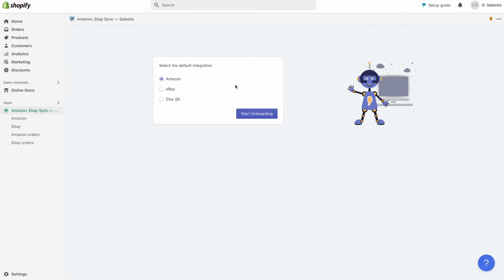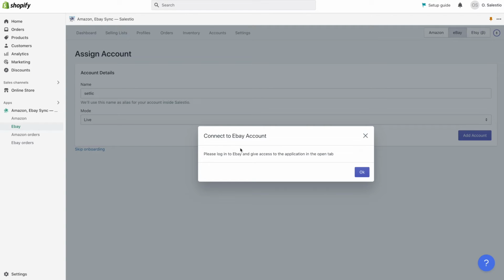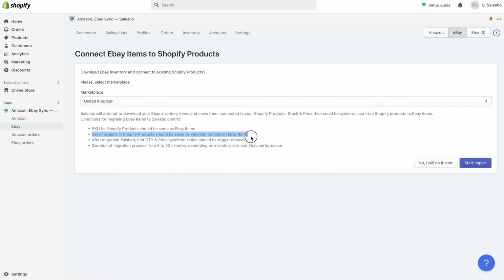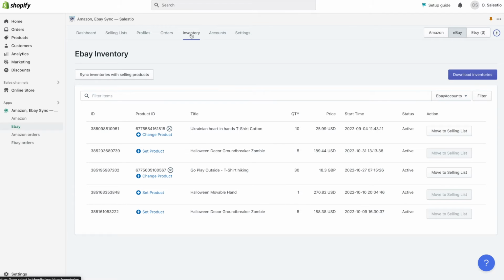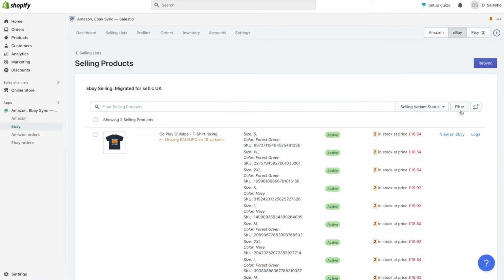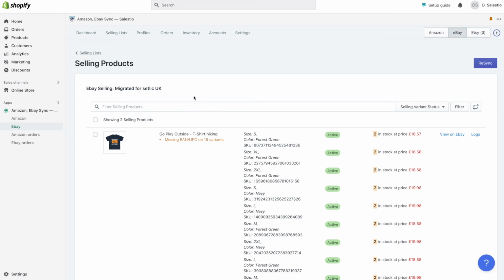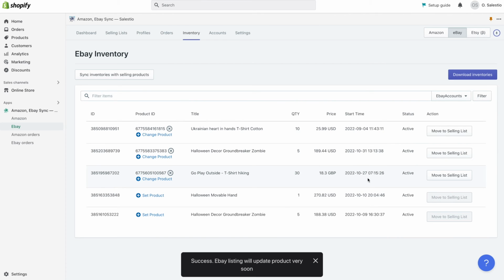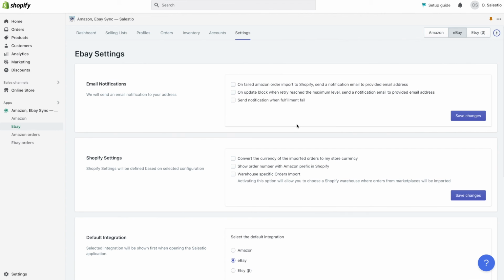Connect Ebay to Shopify with Salestio — Migrating ebay Listings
Let's take a look at how Salestio - Shopify Ebay Integration could help you connect your Ebay items to Shopify products in a few clicks.

Are you interested in receiving newsletters with tips and suggestions on how to start and how grow a multi-channel e-commerce business?